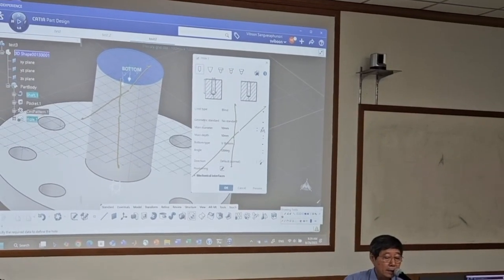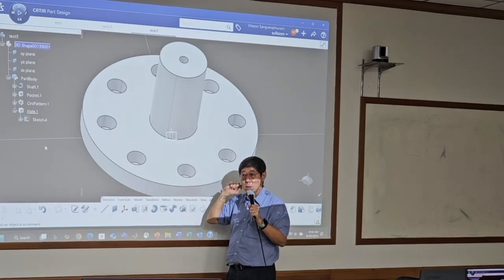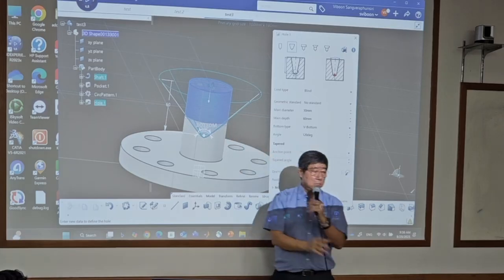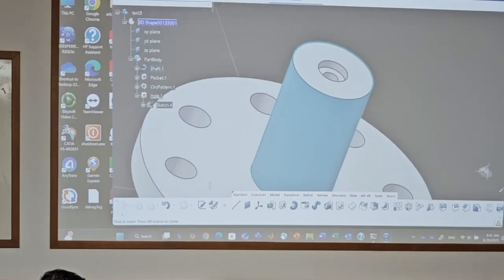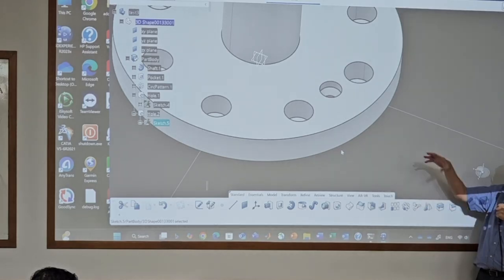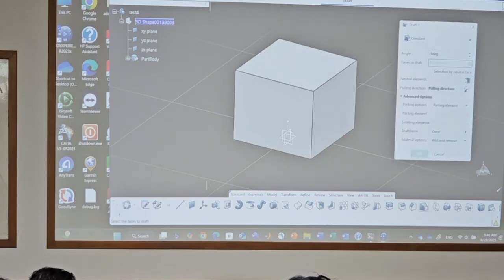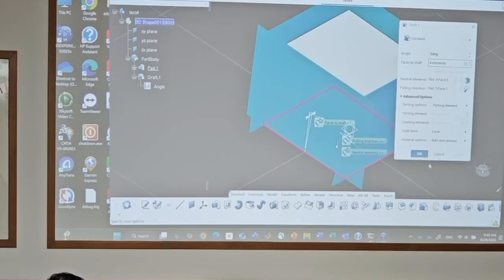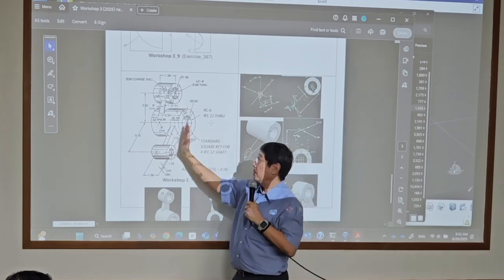CAD wk4 part 4